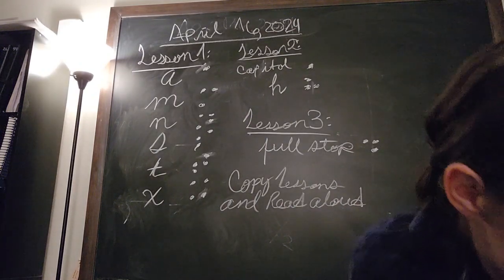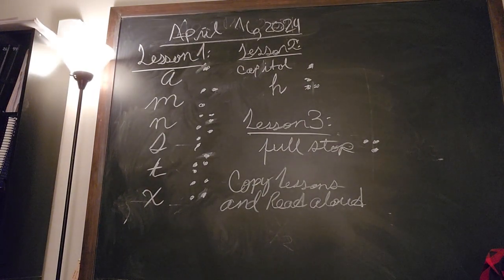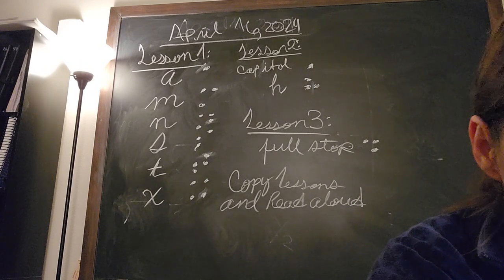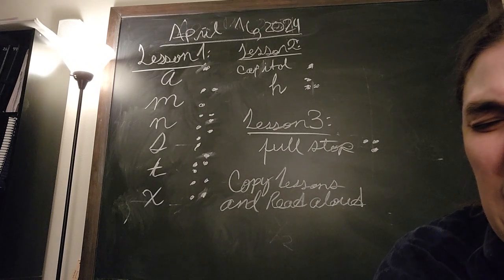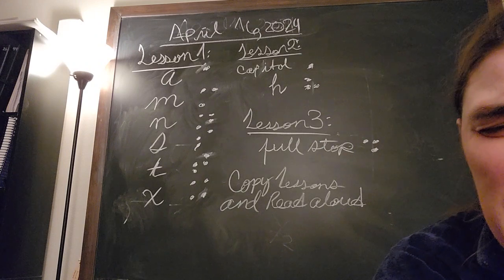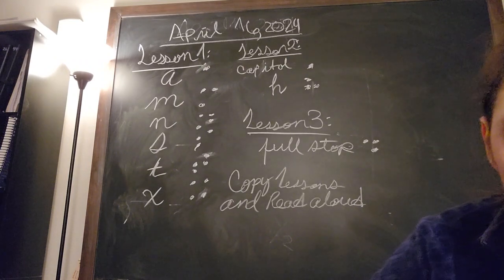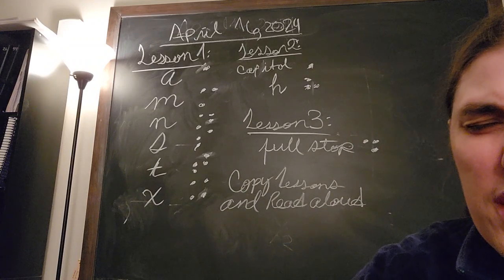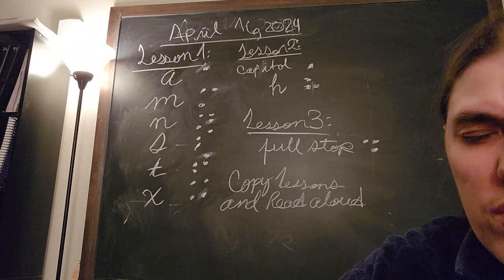Updates on Reading Class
Updates on Reading in Braille, history of Phonics, interesting stuff about Braille and the visuale cortexts.

CORRECTION: I ment Visuale cortext when talking about the brain and Braille; I kept saying audio cortext!